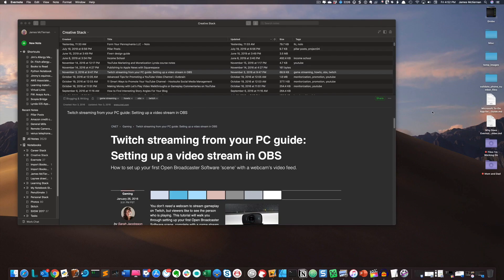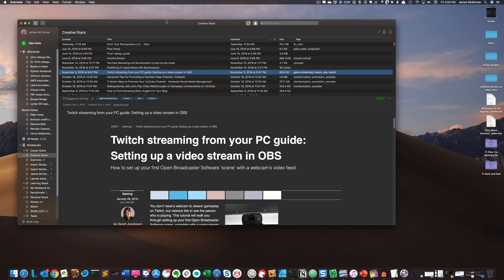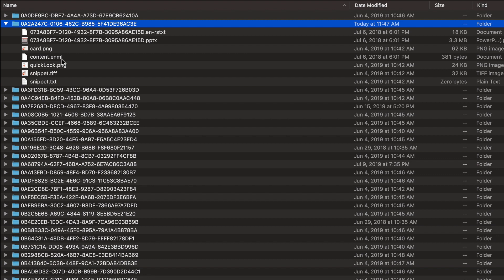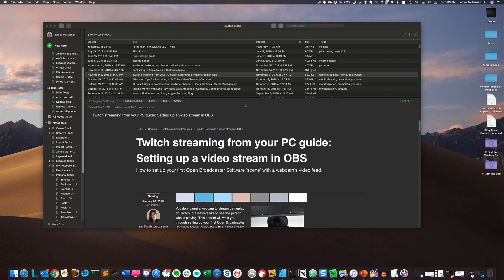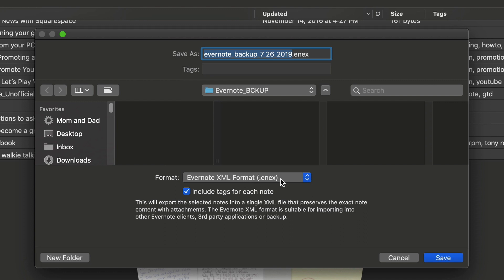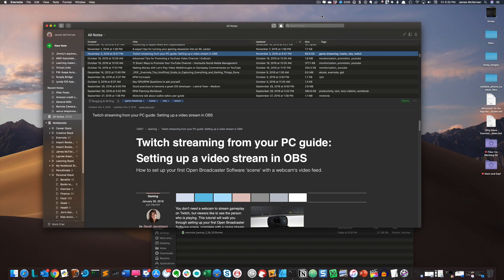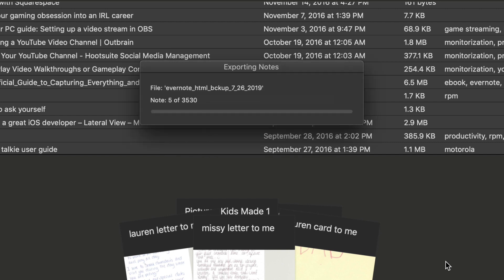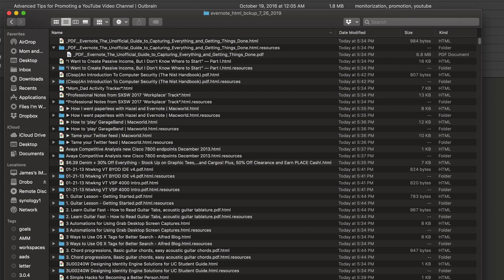How to Backup Your Evernote Notes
This video teaches you, step-by-step, how to backup your Evernote notes. This video also shows you where your Evernote notes are stored on your Mac.